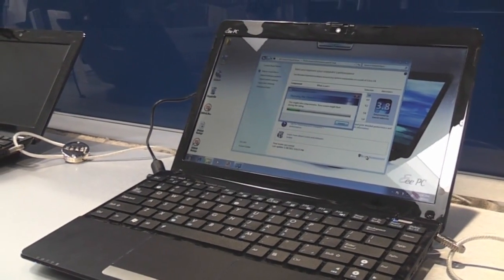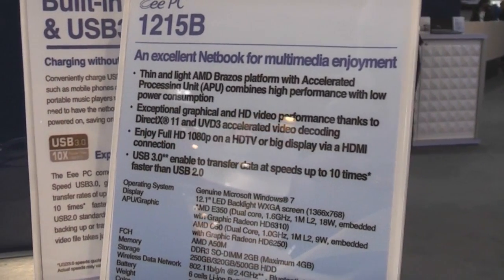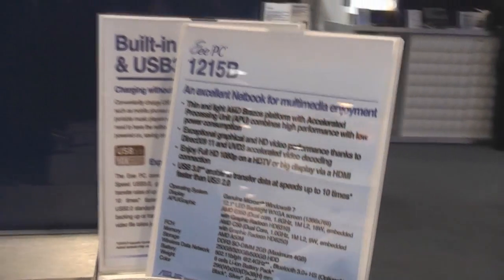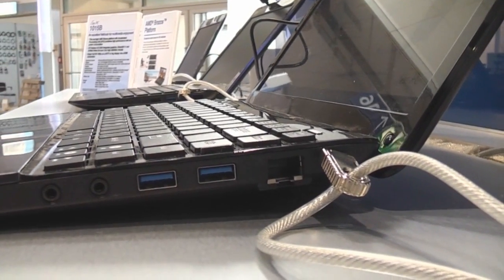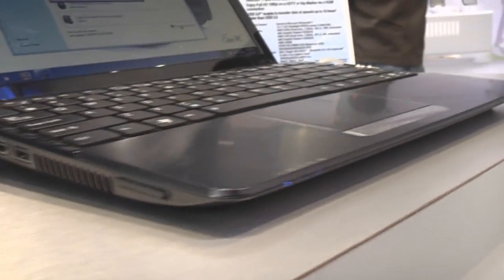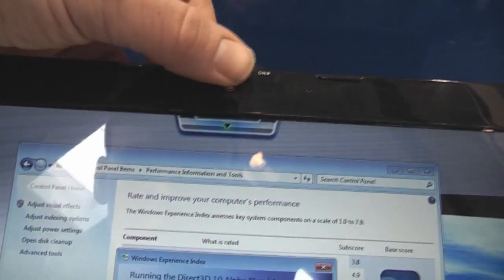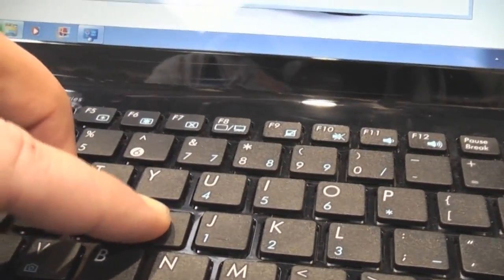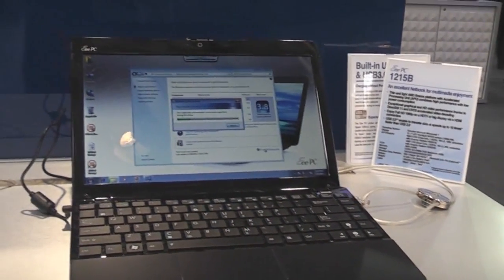ASUS Eee PC 1215b 12,1" notebook with AMD Fusion hands on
- We're looking at the new ASUS Eee PC 1215b 12.1" notebook, that runs on the new AMD Fusion platform using either an AMD C-50 (1,0 GHz) or AMD E-350 (1,6 GHz) processor with integrated AMD Radeon HD 6250 or 6310 graphics solution.